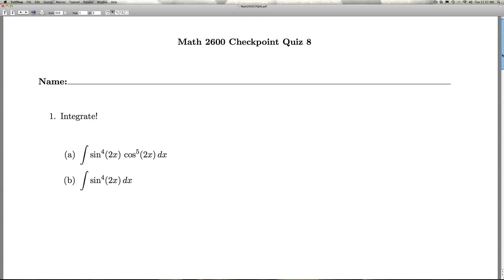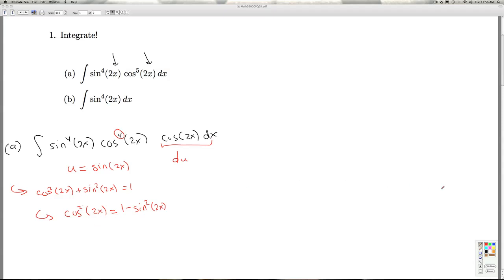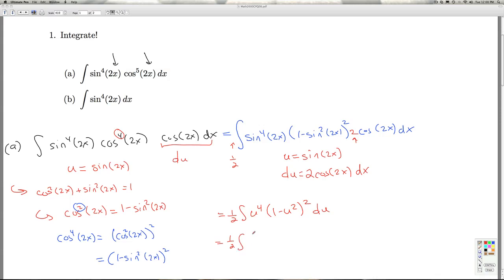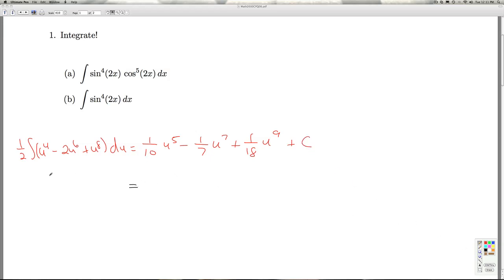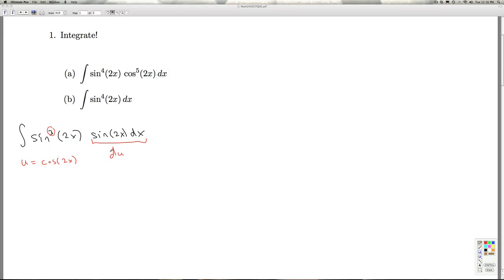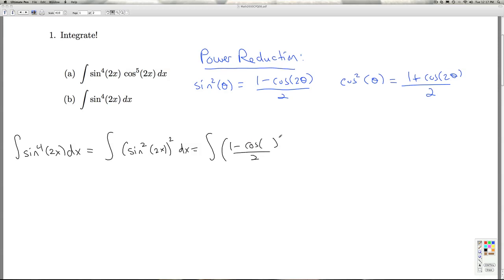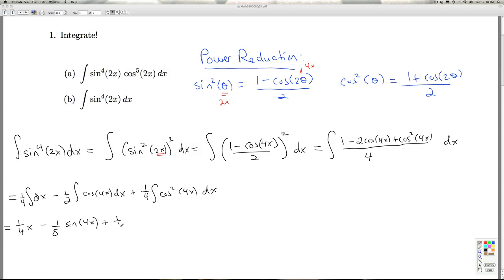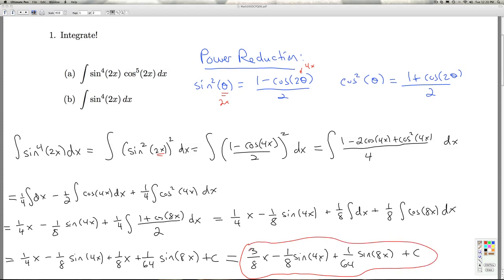Math 2600 Checkpoint Quiz 08 Part 1 of 2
We evaluate some integrals involving powers of cosine and sine.